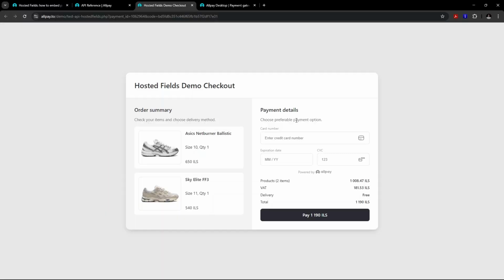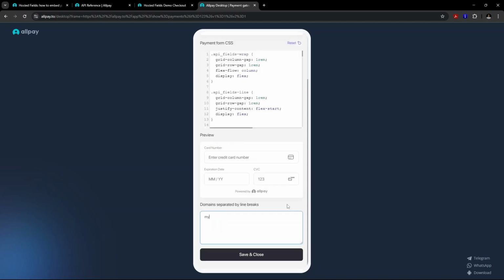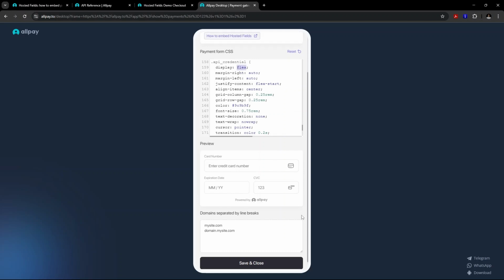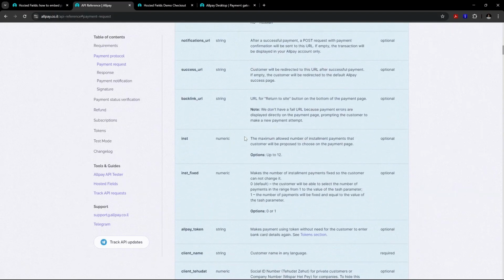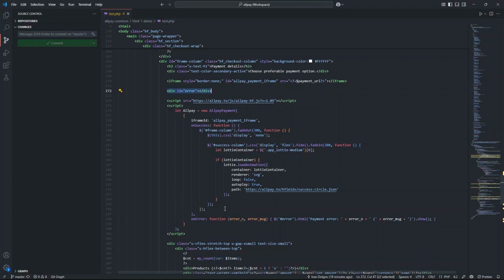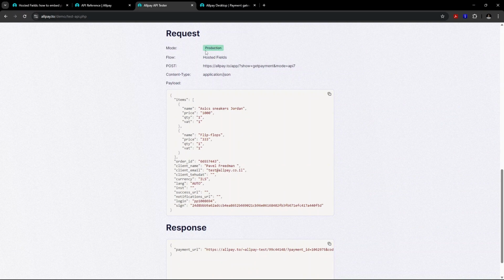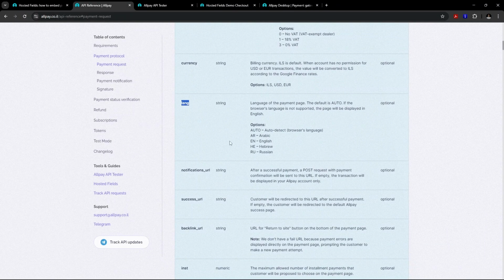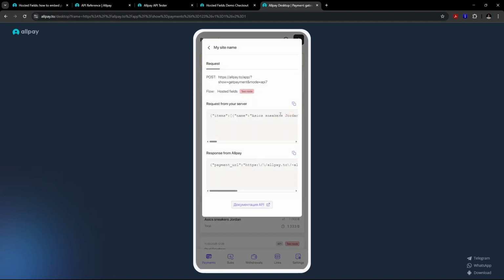Hosted Fields: embedding a payment form on your website | Allpay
How to securely embed card input fields on your website to accept payments without redirecting to a payment system page. A guide for developers.

Timestamps:
00:00 Overview of Hosted Fields
00:23 Creating an integration
01:00 Configuring and styling Hosted Fields
02:15 Adding the code
03:50 Test payment